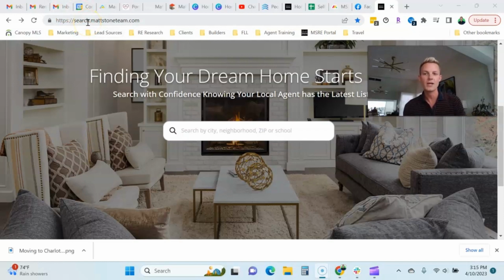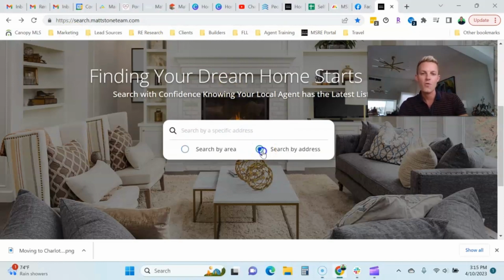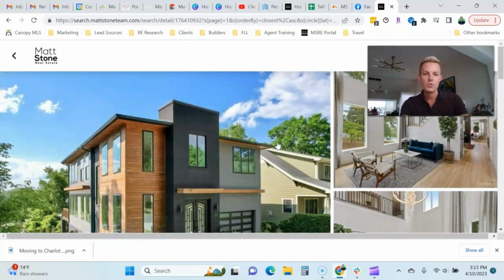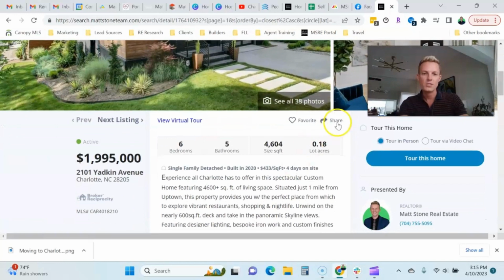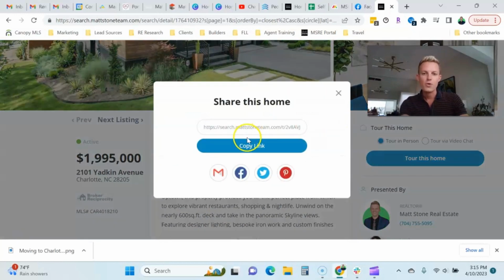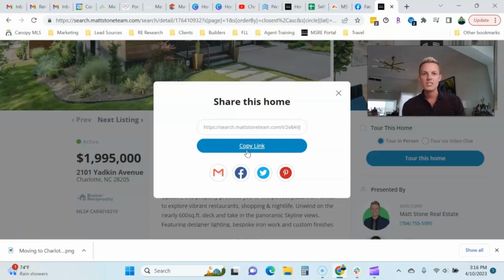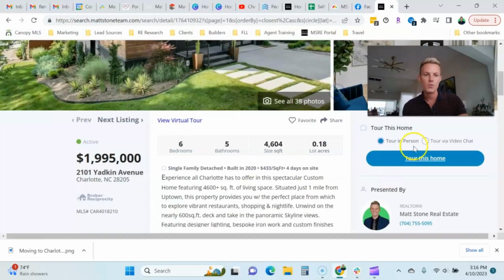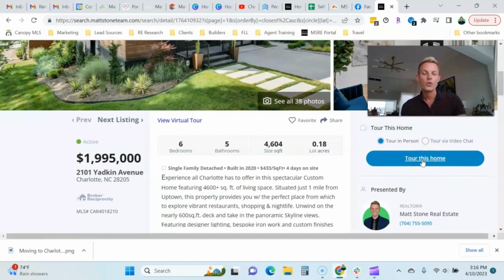Mastering IDX Feed: Step-by-Step Guide To Boost Sales And Listings | MattStoneTeam.com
Master IDX feed with this comprehensive step-by-step guide for real estate professionals. Learn advanced strategies and best practices to optimize your sales and listings using IDX feed and boost your success in the competitive real estate market.

Title: Mastering IDX Feed: Step-by-Step Guide To Boost Sales And Listings | MattStoneTeam.com

This video explores information on Mastering IDX Feed: Step-by-Step Guide To Boost Sales And Listings, but also covers the following topics:

Real Estate IDX Feed Optimization
Using IDX Feed For Real Estate Sales
IDX Feed Strategy For Real Estate Agents

✅  About Matt Stone Real Estate

Real Estate, Design/Construction, Finance & Travel.

17 Years & over 2,500 homes sold in North Carolina, South Carolina & Florida.
#2 Agent in Charlotte {out of 8,000} as reported by Charlotte Real Producers Magazine.
Over 750 5-Star Client Reviews!